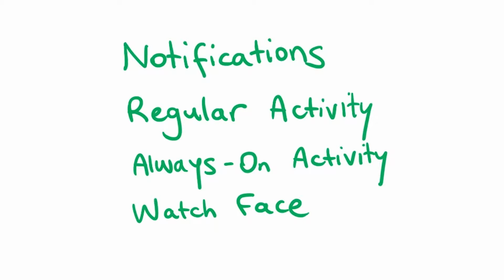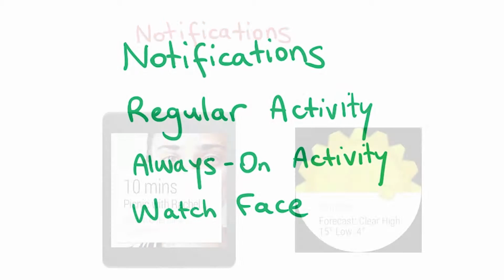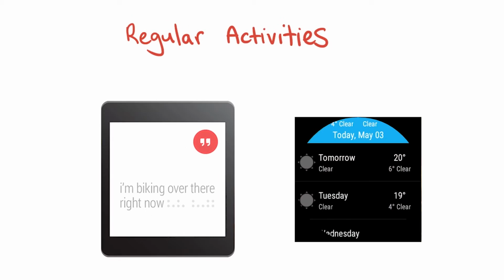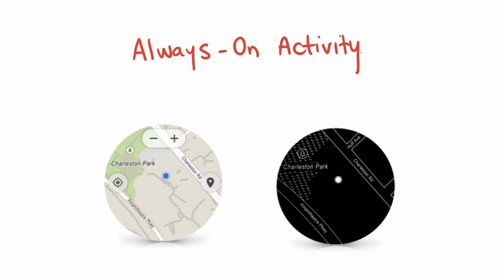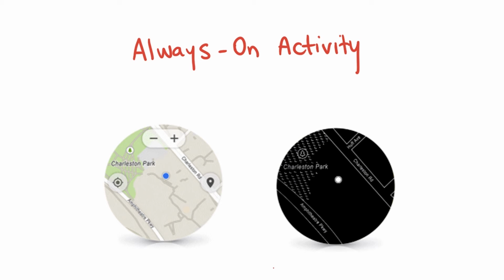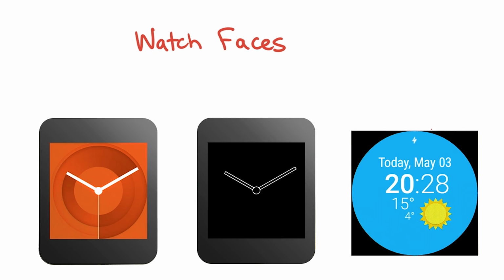Activity, AlwaysOn, and WatchFaces